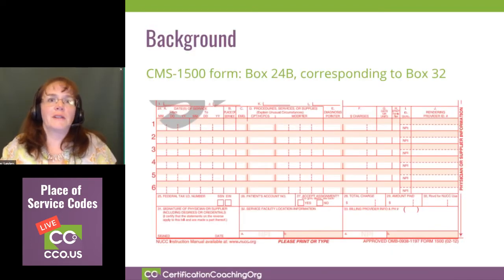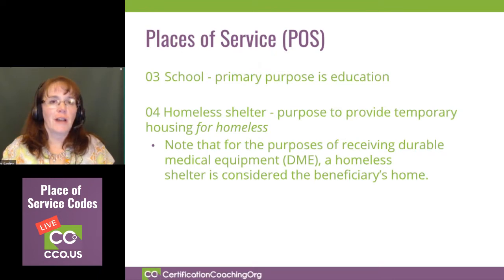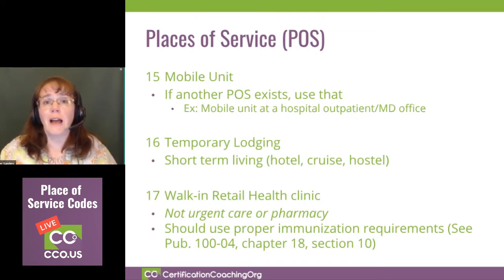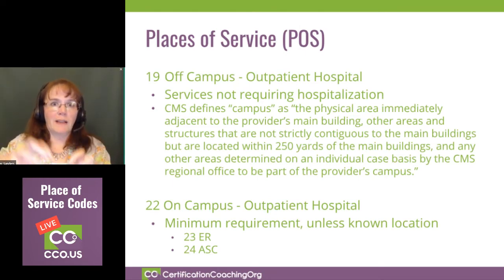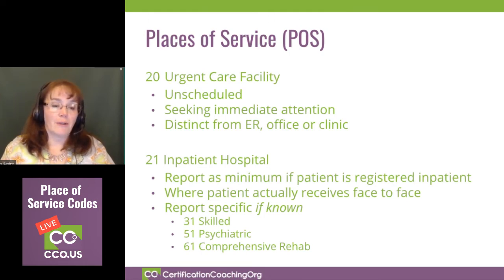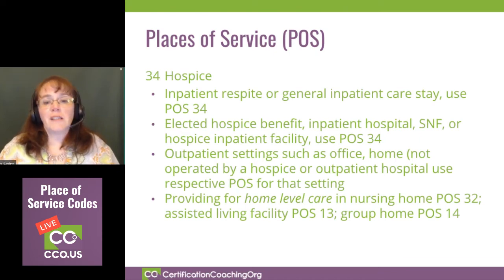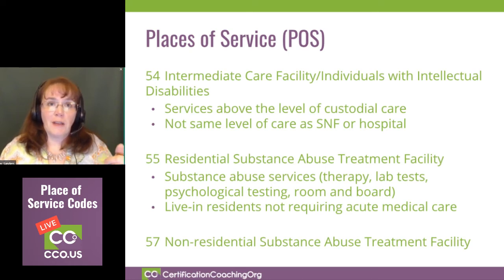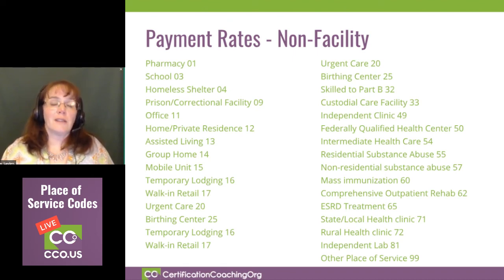LIVE Place of Service Codes | Medical Coding Training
You are watching a LIVE Event with CCO being delivered by Jennifer Sanders, CPC, CPB, CPMA, CPC-I, AAPC Fellow.

This is being broadcast live - no recording will be left up on Facebook or YouTube. There are no Live CEUs or Replay CEUs available with this event.